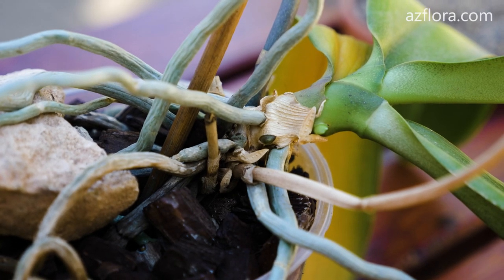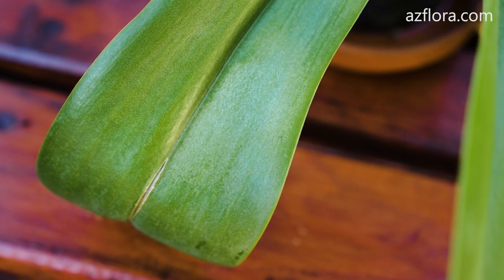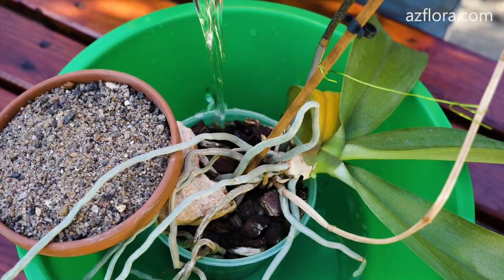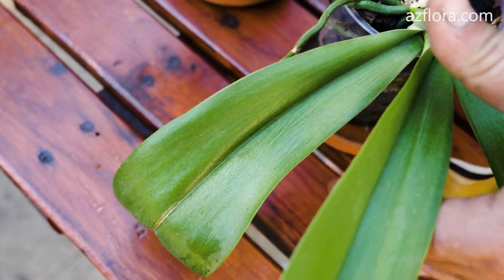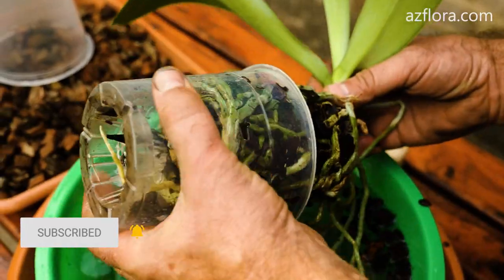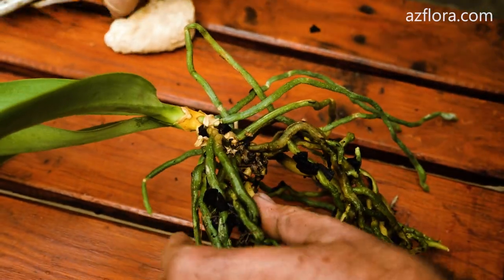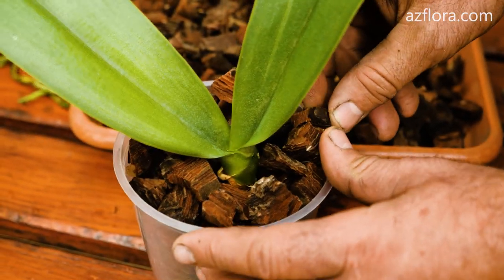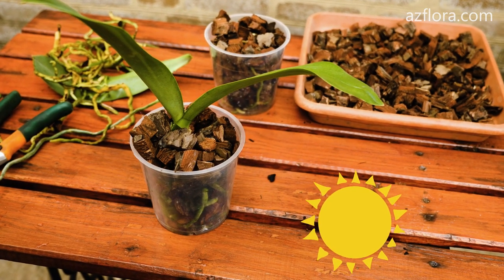TURNING AN UGLY PHALAENOPSIS INTO A BEAUTIFUL ORCHID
With improper care conditions, phalaenopsis orchid can radically change its appearance: it becomes oblique, and because of this, an additional weight is required so that the pot does not turn over.

The leaves of the plant have a wrinkled surface, elongated and pale appearance and a small number of leaves.

Signs of sunburn can be seen on these leaves.

In addition to these problems, there is also a positive point: the root system is sufficiently developed, there are no signs of infectious diseases, the aerial part of the plant also has no signs of infection (pathogenic fungi, bacteria, viruses).

Based on this, we are going to return the former decorativeness of the plant.

First, let's eliminate the dehydration of the orchid. The fact that the plant does not have enough water is indicated by the wrinkling of the leaves. Provide watering of the orchid. Remove dust from the leaves of the plant using a paper towel.
After that we will provide the favorable care conditions for a couple of days: illumination - diffused sunlight and temperature + (20-27) C.

Five days after watering, you can see that the orchid came to life: the bottom leaf turned yellow completely. The outflow of nutrients from it occurred for the development of the orchid.
We clean the root system of the orchid from the old bark. We also remove damaged and dead roots.
Initially, we wanted to keep the size of the container in which the orchid will be planted. It can be seen that the phalaenopsis root system has outgrown the container in which it was located.
To ensure sufficient space for the normal development of the root system for the next year, we will halve the size of the root system by dividing the orchid in two.

After that, we use fresh bark to plant the orchid.
Next, we provide the orchid with the necessary care conditions, illumination, temperature and watering frequency. All this information is described in detail in the article on our website, the link is in the description below. Feeding of the plant is provided together with the first watering.
If the plant is grown under conditions with one-sided lighting, then once a week the plant should be turned 90 degrees to the light source.

Resource "Flowers Across Melbourne" posted an article about the best YouTube channels for Flower Lovers and WE ARE IN!
WOW!